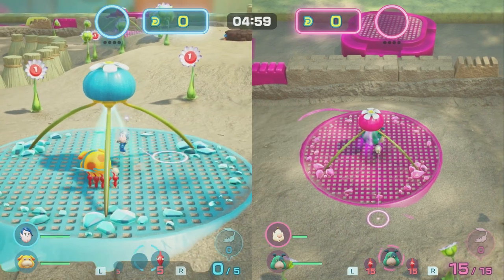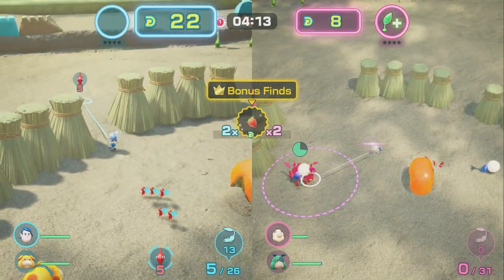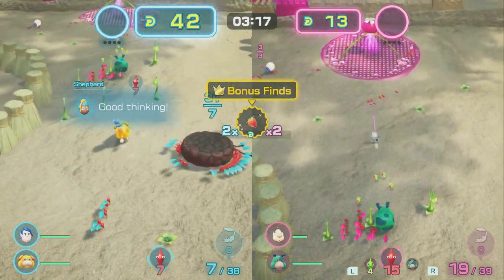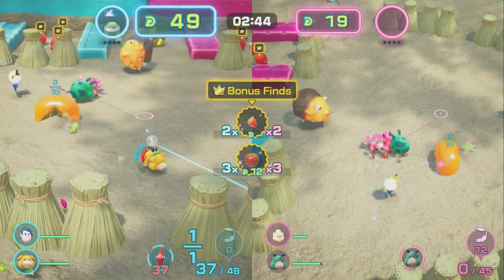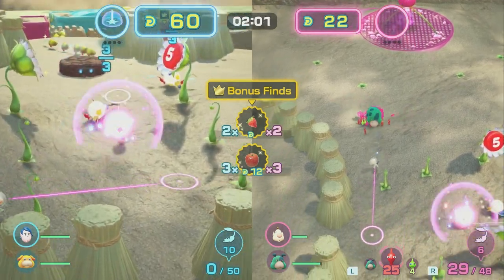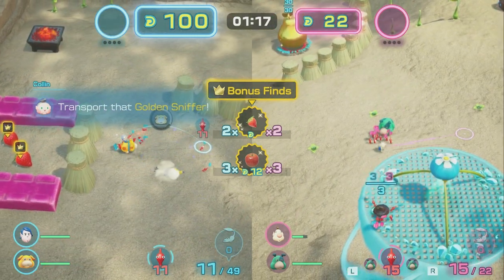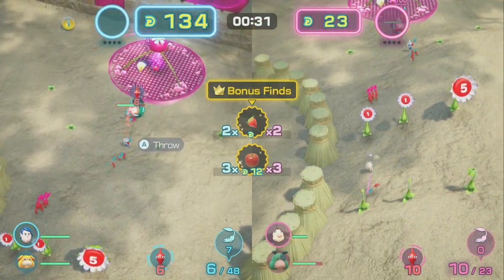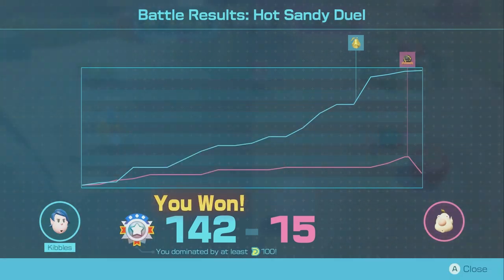Pikmin 4 Hot Sandy Duel platinum medal guide / walkthrough, dandori battle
This Pikmin 4 hot sandy duel platinum medal guide will show everything you need to know about this Pikmin 4 dandori battle so you can get a Pikmin 4 platinum medal on this challenge.

This Pikmin 4 final battle walkthrough will show you how to beat the Pikmin 4 dandori battle that comes last in the game.